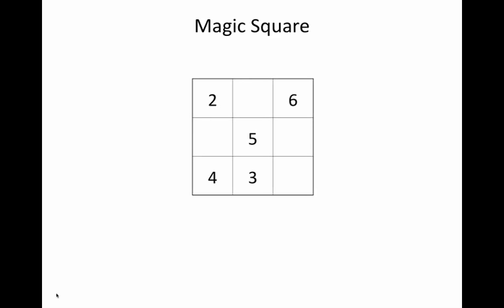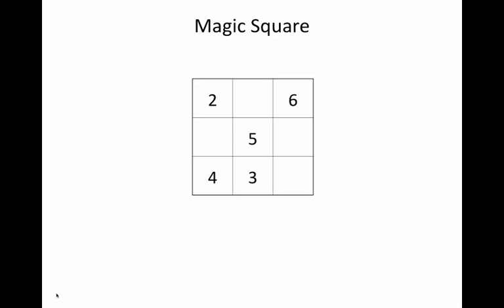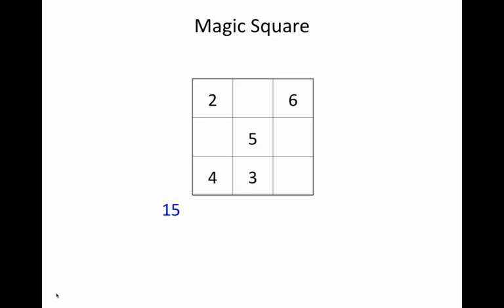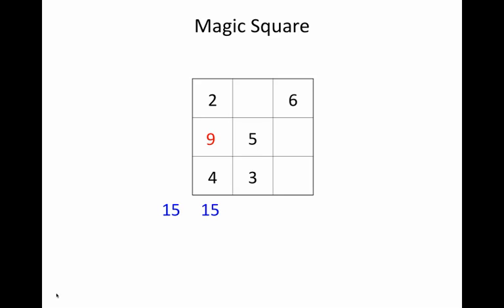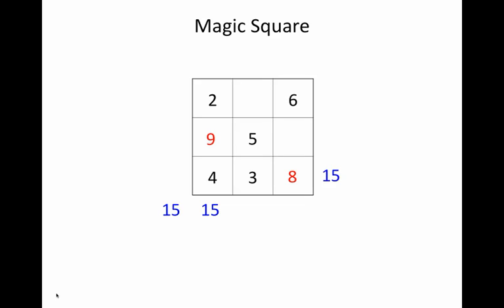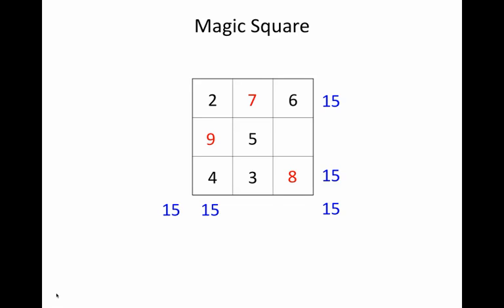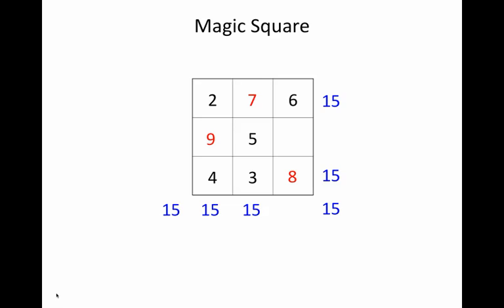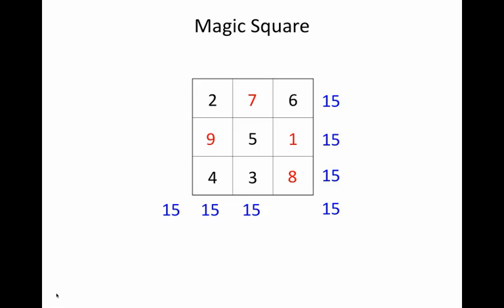Magic Square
Tips on solving for the magic square.